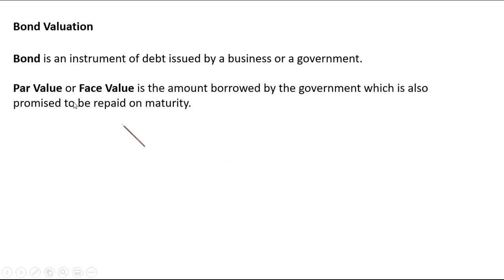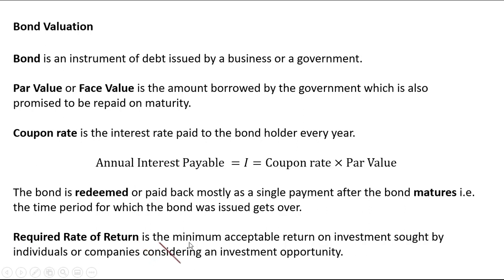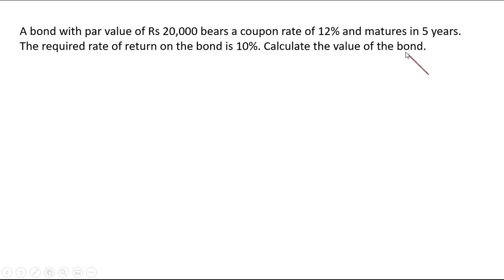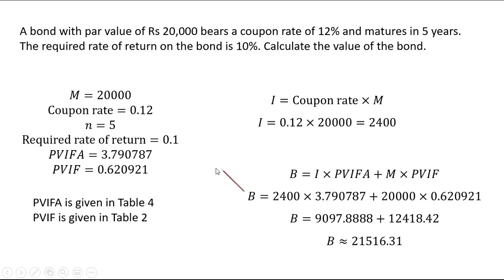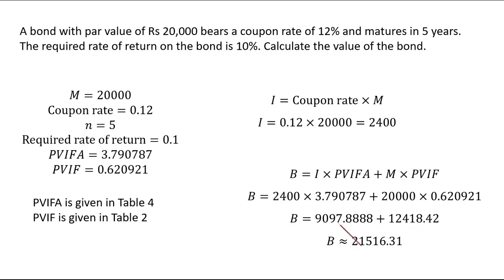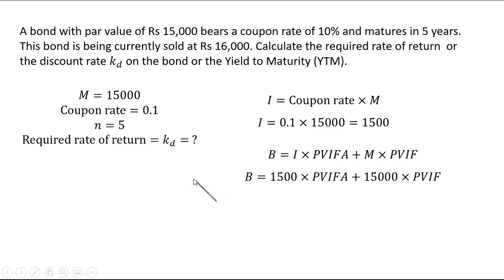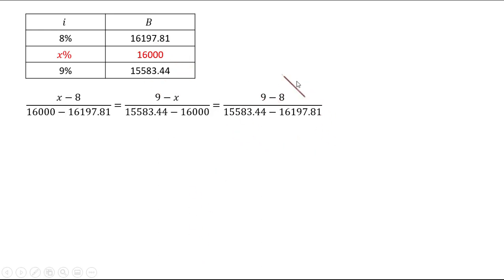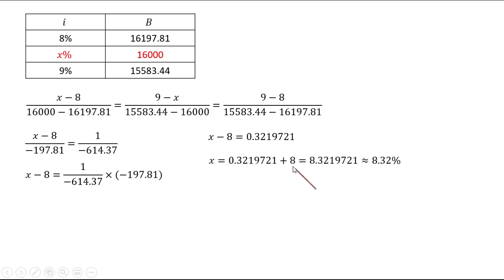Time Value of Money Part 3 (Bonds and Bond Valuation)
All the concepts of the time value of money like Present Value, Future Value, Annuity, the effective rate of interest, amortization, loan, recurring deposit, bonds are explained in a three-part video series. This is the third of the three parts.

This part deal with Bonds and Bond Valuation.